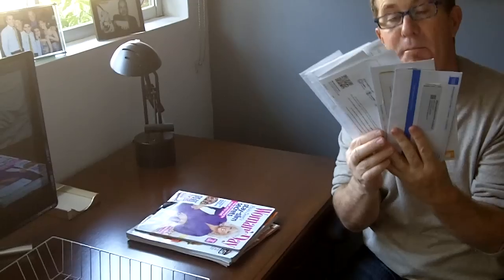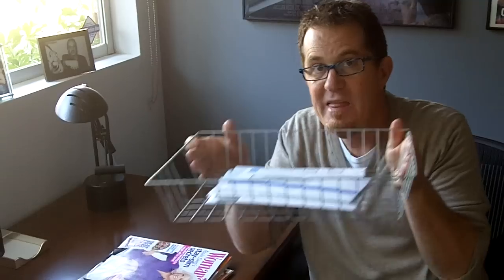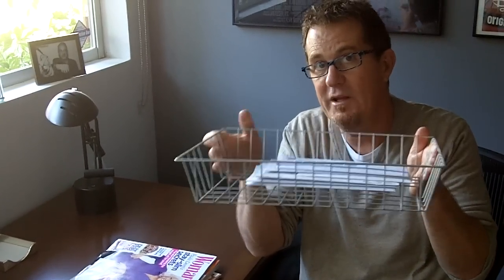Managing Your Mail (Day 1 at your desk): 31Days2GetOrganized 2013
A ten-minute decluttering and organization challenge focused on organizing and managing your mail - part of the 31Days2GetOrganized program.  Day 1 of two days focused on your desk.